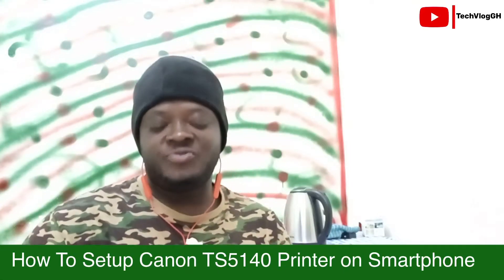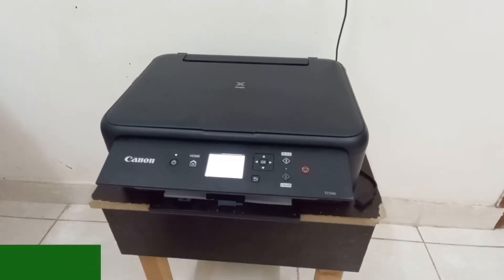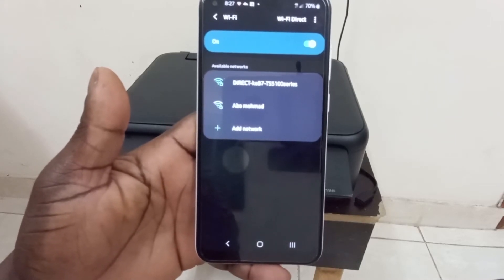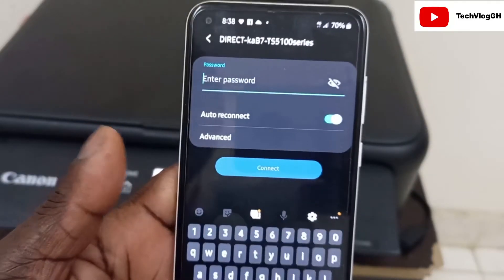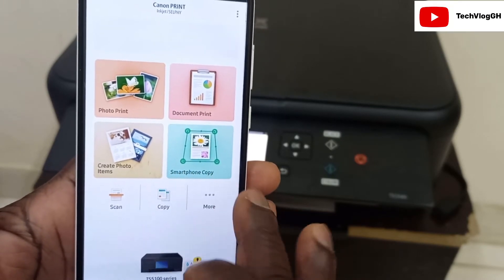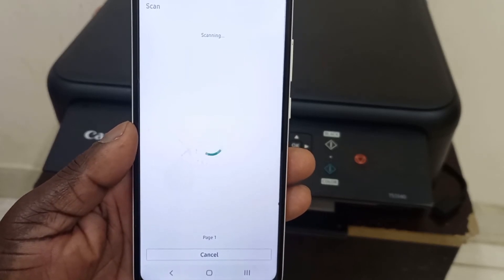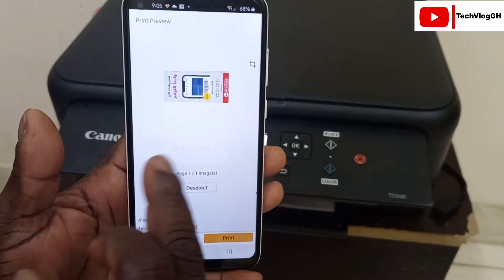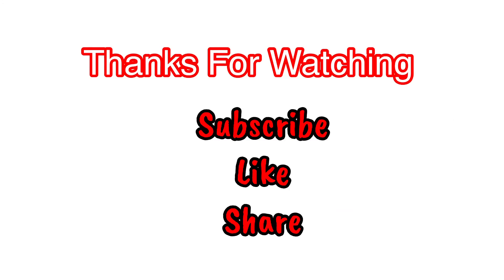Canon PIXMA TS5140-Cable-less Setup With An Android Device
Let me simply show you how to set up Canon PIXMA TS5140-Cableless Setup With An Android Device ( Samsung Galaxy A11)

***GEAR USE FOR THIS VIDEO***

Samsung Galaxy A11 White 2GB RAM, 32GB Storage

Canon TS5120 Wireless All-In-One Printer with Scanner and Copie (US)

Canon TS8320 All In One Wireless Color Printer (US)

Apple iPhone 7 with FaceTime - 128GB, 4G LTE, Rose Gold(SA)

Canon EOS 4000D (SA)

Canon EOS 4000D DSLR Camera w/Canon EF-S 18-55mm Lens (US)

Huawei P30 Pro Smartphone, Dual SIM, 256GB, 8GB RAM - Breathing Crystal

As a YouTube creator, one thing I am always short on is time. I use TubeBuddy because it offers all kinds of tools that help with productivity, SEO, and community management.

Some of the links in these videos on this channel are affiliate links, meaning that some of the Product purchasing made through the links will give us a commission, without any additional cost occurring to you. Thanks